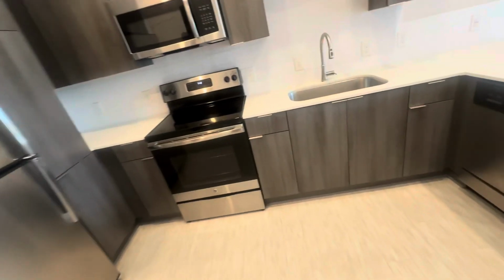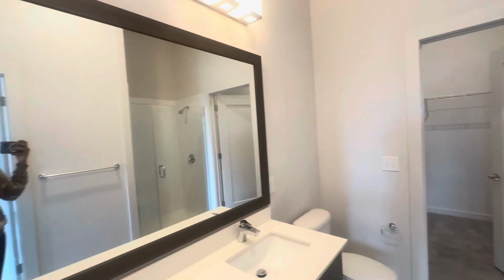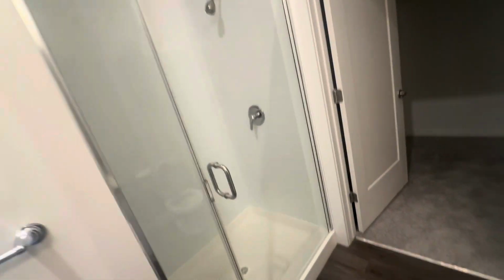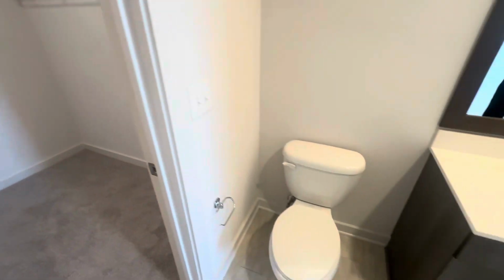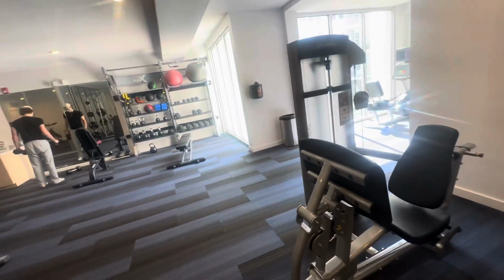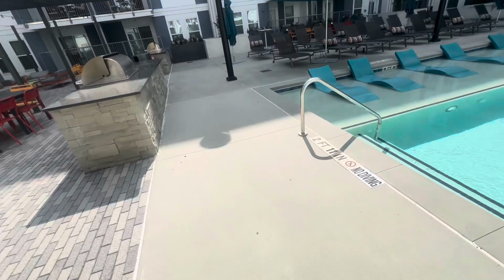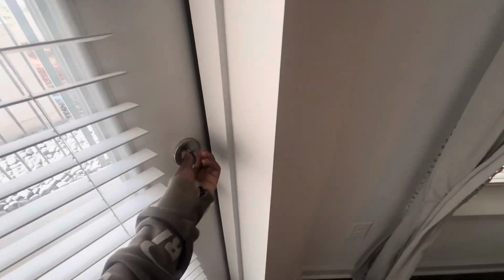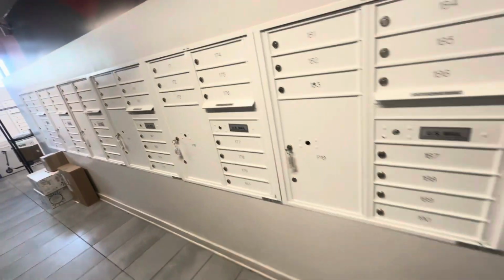ATLANTA APARTMENT TOUR | SPECTRUM ON SPRING MIDTOWN ATLANTA | APARTMENT SHOPPING